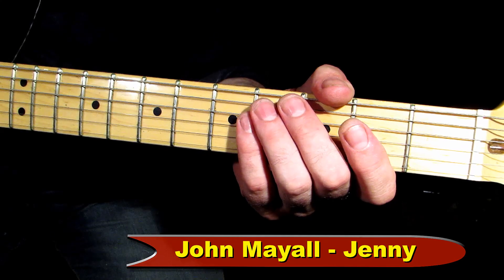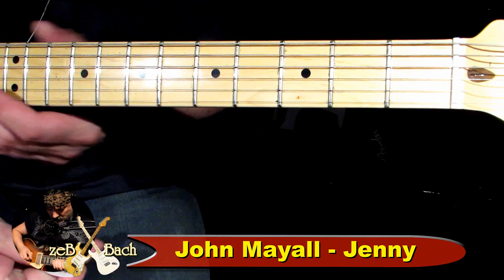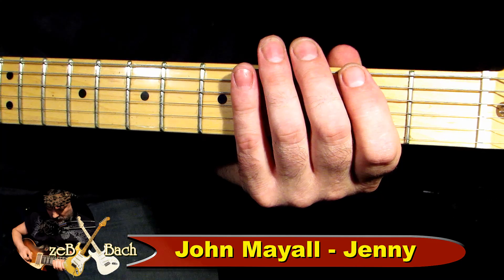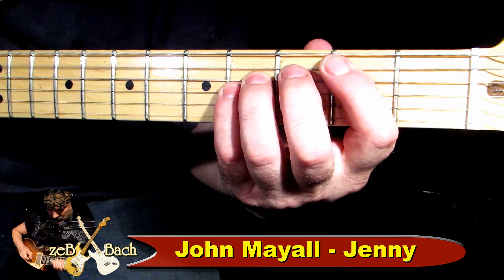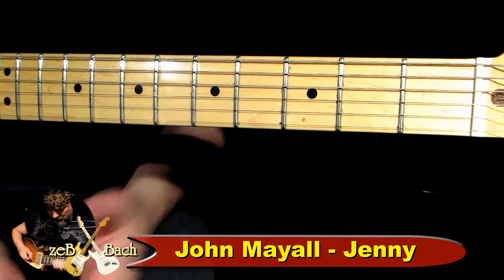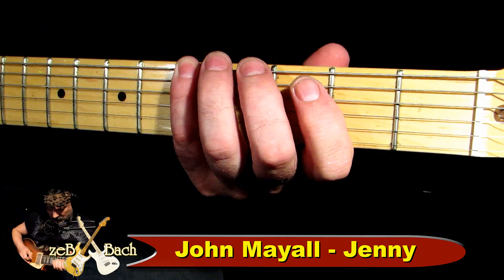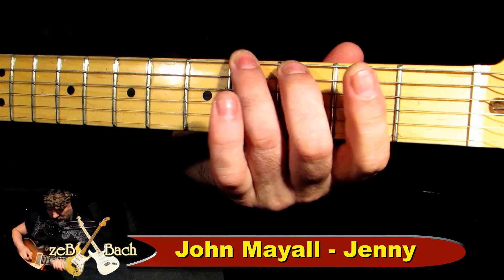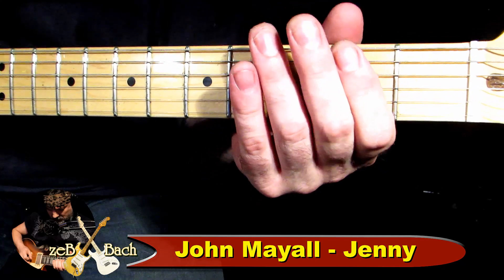Jak Grać Na Gitarze BLUESA-JENNY -John Mayall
Prosty blues Jony Mayalla.Jak zagrac 2 tracki z oryginalnego nagrania
Gitara rytmiczna i riff w Fis moll.Nagranie zostalo zapisena w 1969
przez John Mayall & The Bluesbreakers